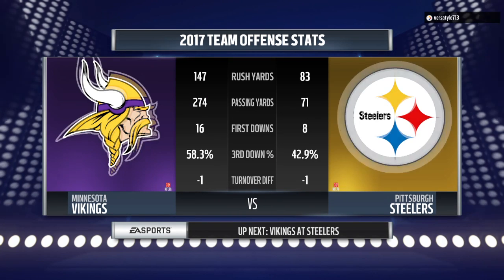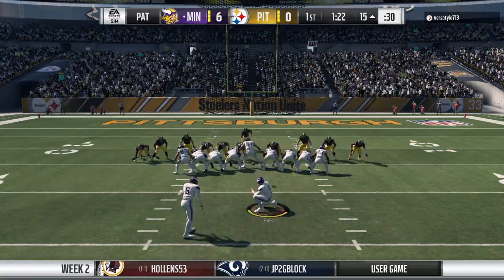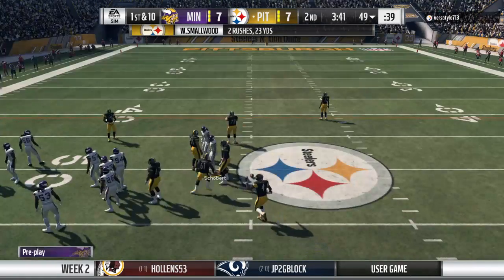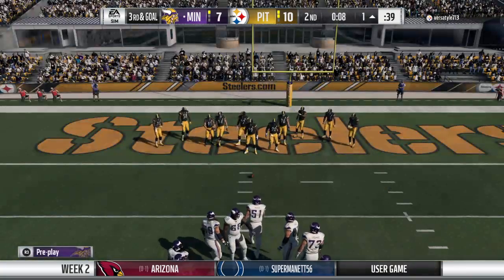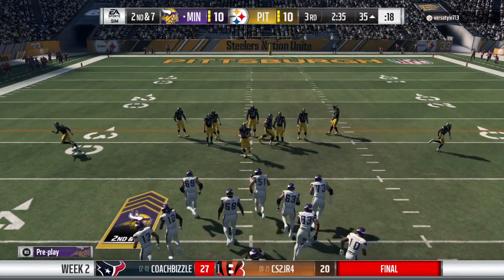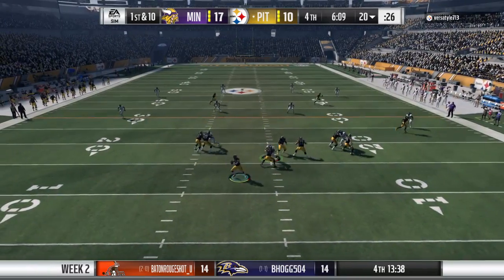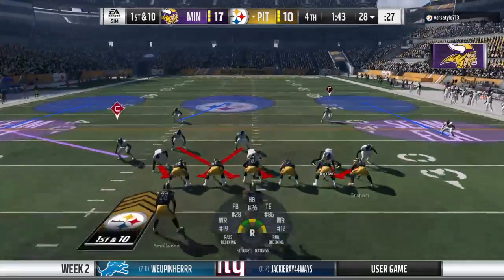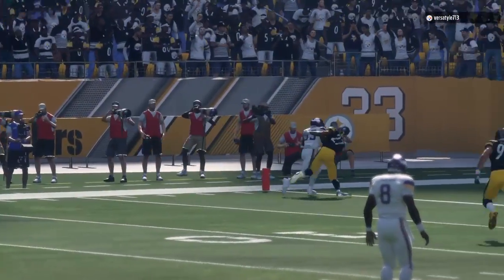Steelers vs Vikings